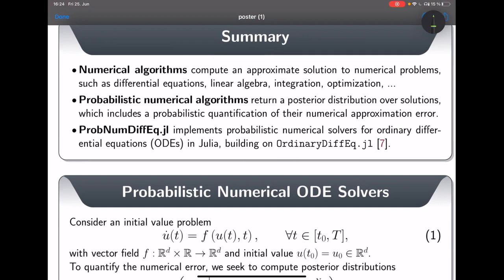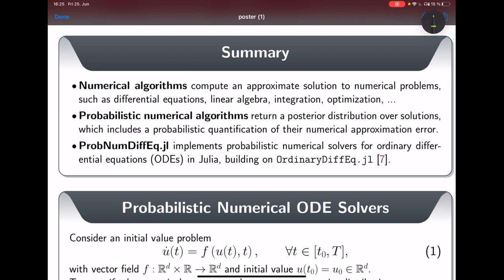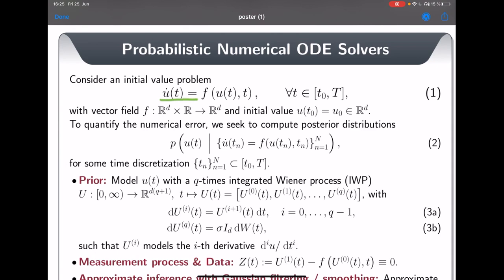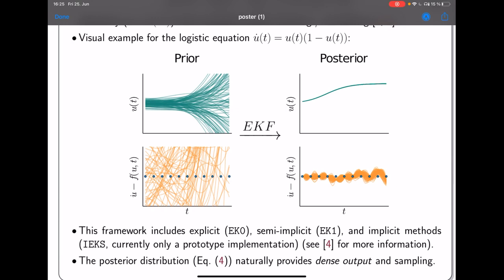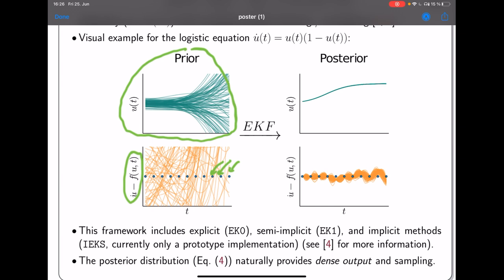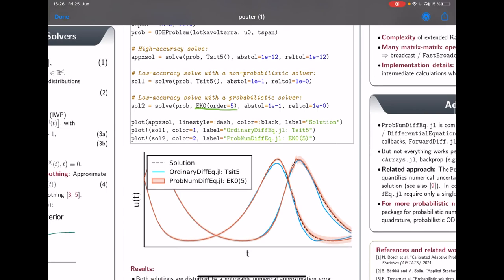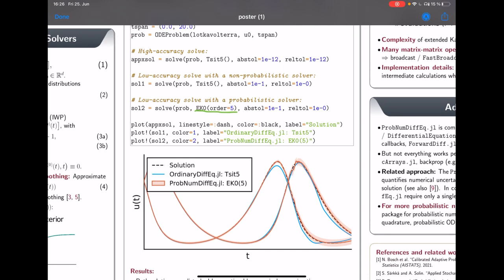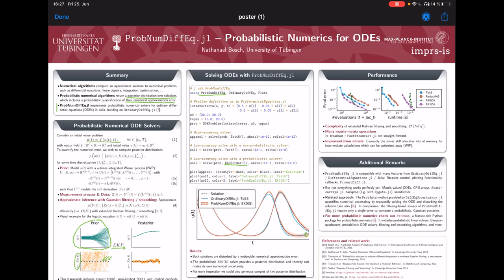Probabilistic Numerics for Differential Equations | Nathanael Bosch | JuliaCon2021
Abstract:
The field of Probabilistic Numerics aims to quantify numerical uncertainty arising from finite computational resources. By treating the solution of an ordinary differential equation (ODE) as a problem of Bayesian inference, probabilistic numerical ODE solvers return a posterior probability distribution over ODE solutions. This poster presents ProbNumDiffEq.jl, a package for probabilistic numerical solvers for ODEs, built on OrdinaryDiffEq.jl.

00:00 Welcome!
00:10 Help us add time stamps for this video! See the description for details.